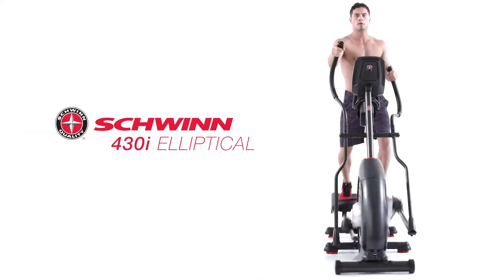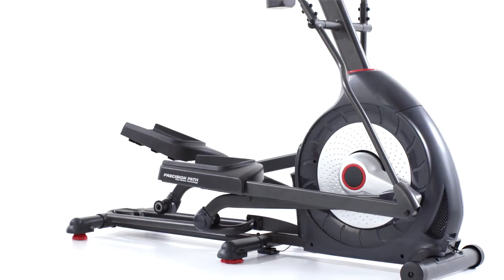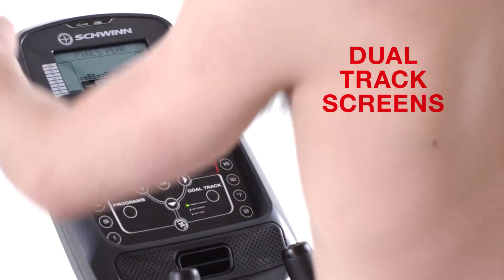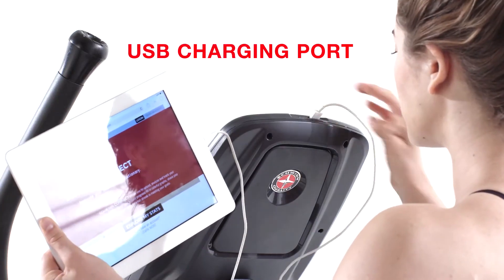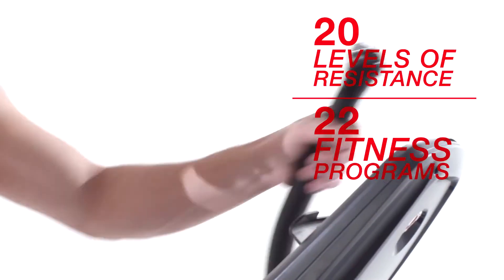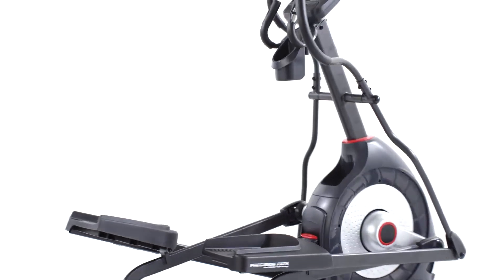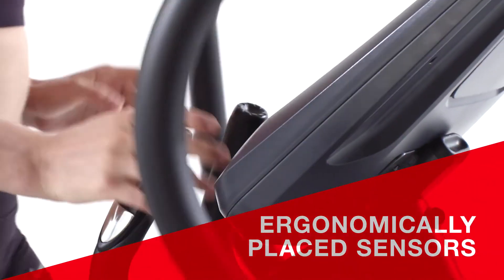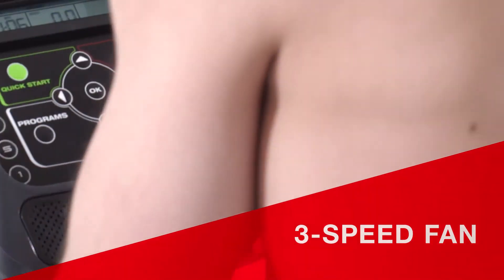Schwinn 430i LCD